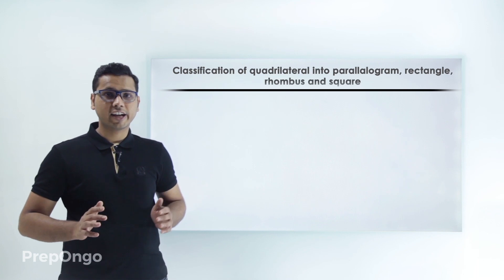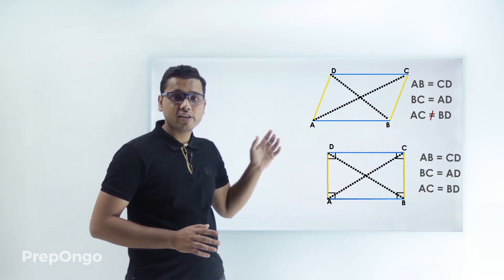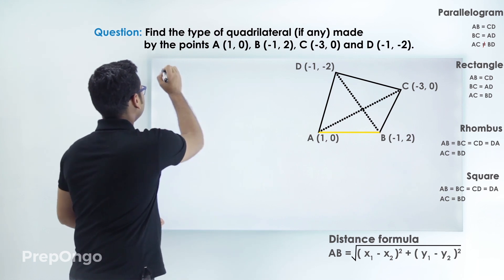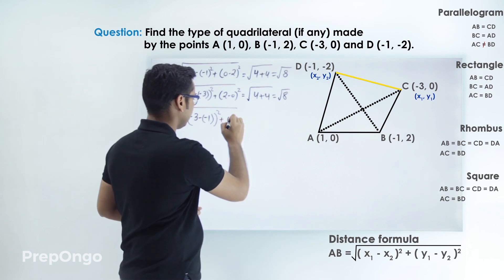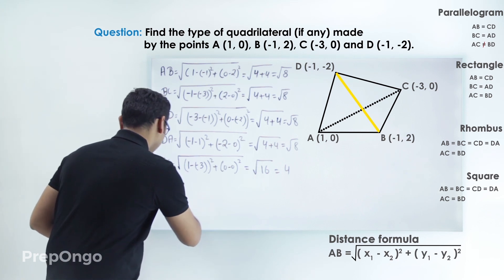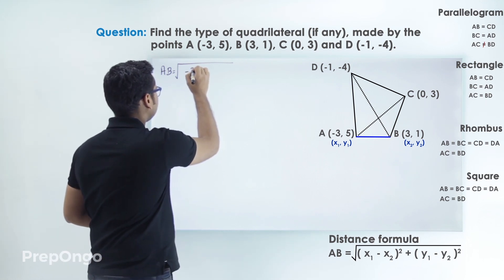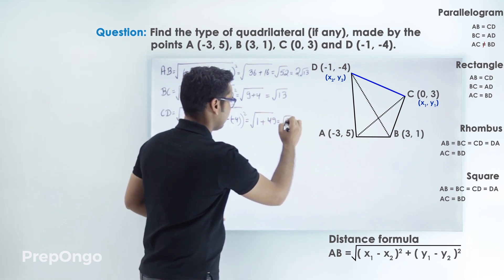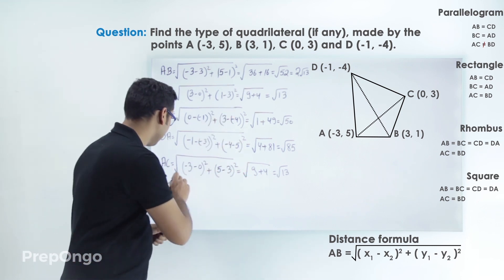Coordinate Geometry | Distance Formula| Find type of quadrilateral made by points - Example 2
CBSE Class 10 Maths - Coordinate Geometry -  We will apply the distance formula to find the distance between the four points to find out what type of a quadrilateral is formed by the coordinates of the points.
Parallelogram - Opposite sides are equal, Diagonal are not equal
Rectangle - Opposite sides are equal, Diagonal are also equal
Rhombus - All four sides are equal , Diagonal are not equal
Square - All four sides are equal , Diagonal are also equal.

About PrepOngo: Best Online Learning App which provides CBSE class 10 interactive video lectures, NCERT solutions, written study material, solved examples, in chapter quizzes and practice problems for Science (Physics, Chemistry, Biology) and Mathematics. We try to help the students understand lessons by visualizing the concepts through illustrative and interactive videos, practice from large question banks and evaluate and improve yourself continuously.